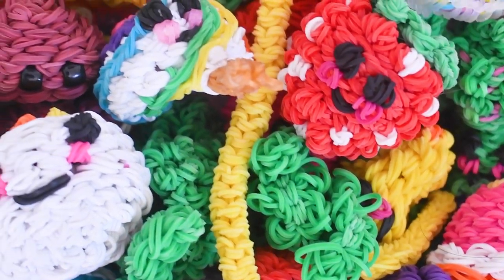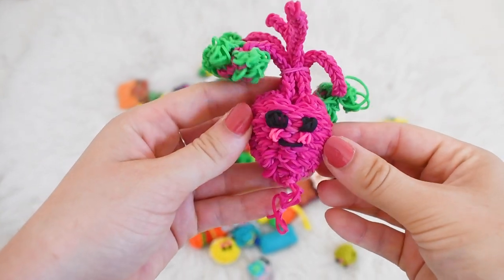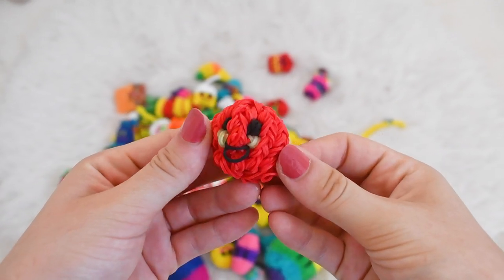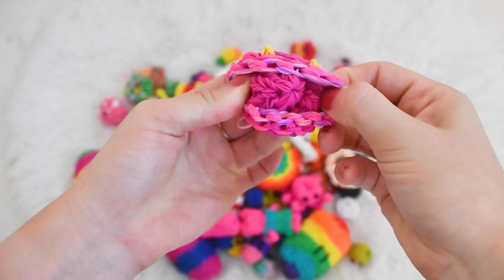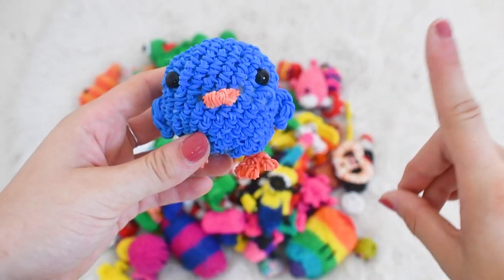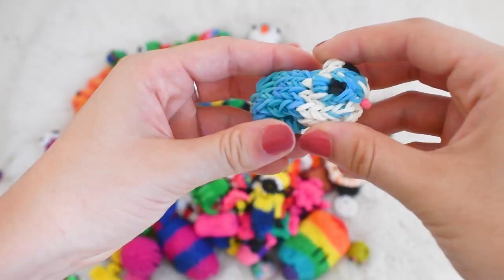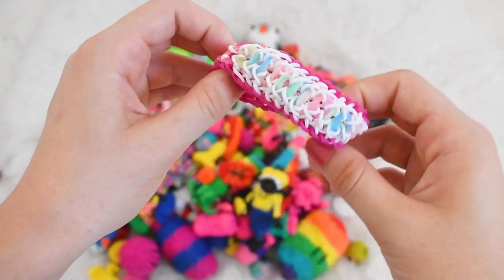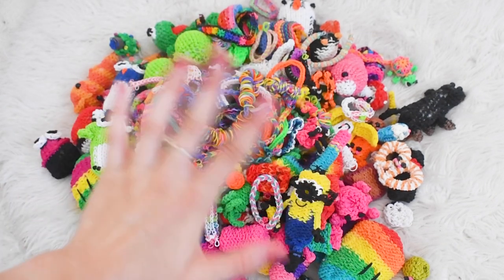My RainbowLoom Creation Collection 2021!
Hope you enjoyed my collection video!

Meow...Hello KCL here! I really hope you enjoyed! Thank you soooo much xx

Thumbnails/Pictures edited with: Fotor or Adobe Illustrator